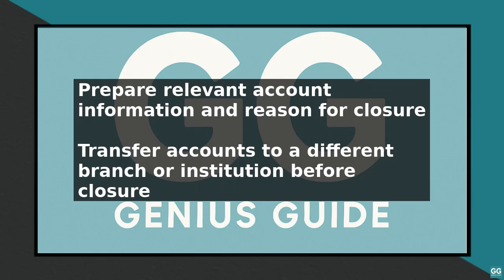How To Close A Morgan Stanley Branch Locator (2025)